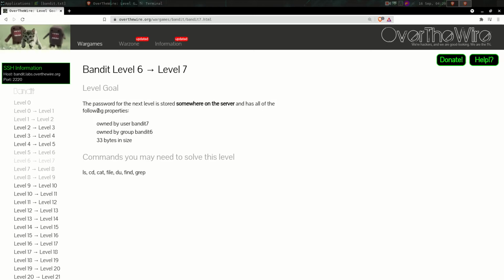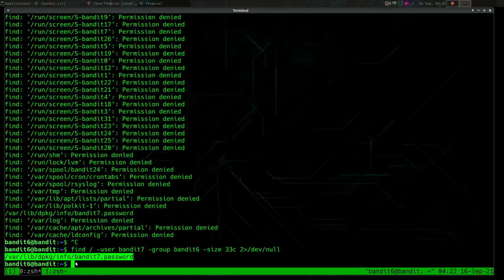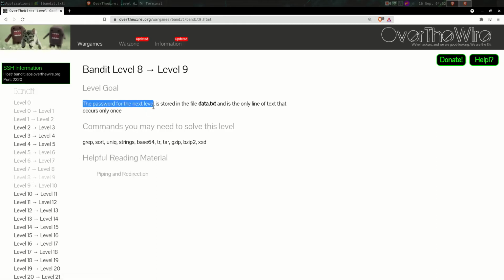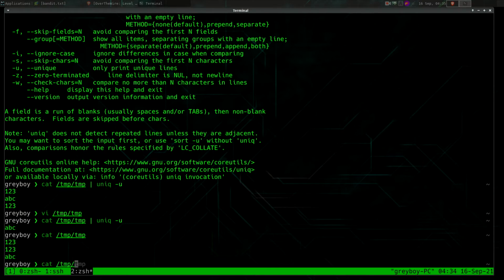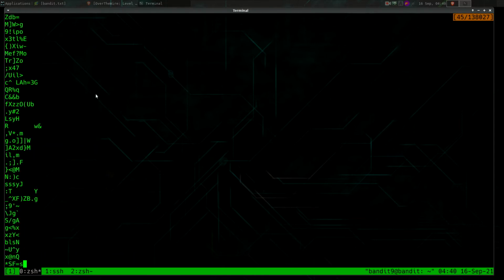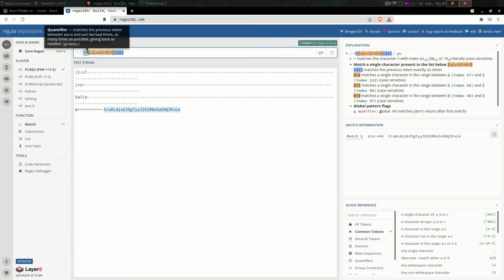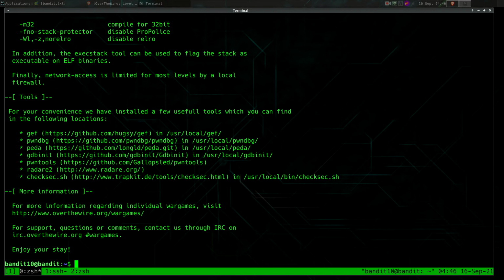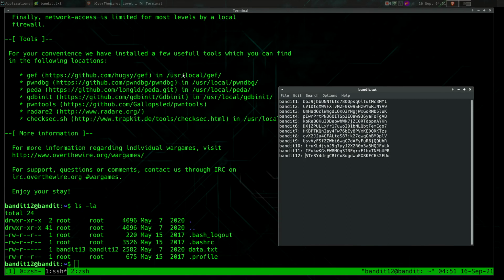OverTheWire: Bandit Level 5 - 12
As always, the content in the video is **just** for education purpose and the creator is not responsible for any misuse of it
Thanks.